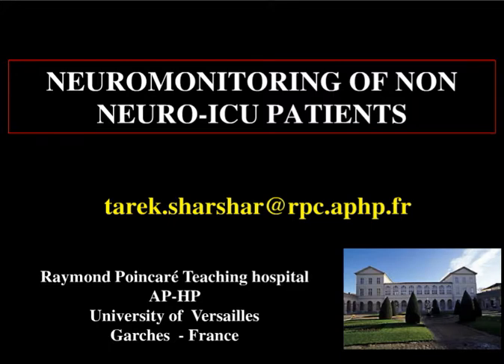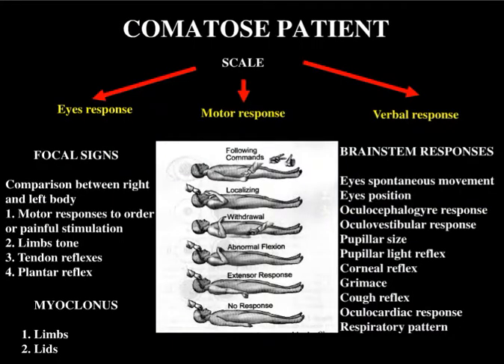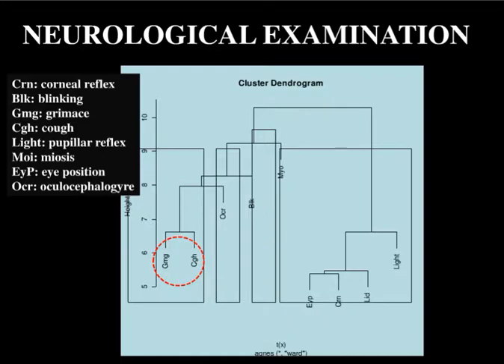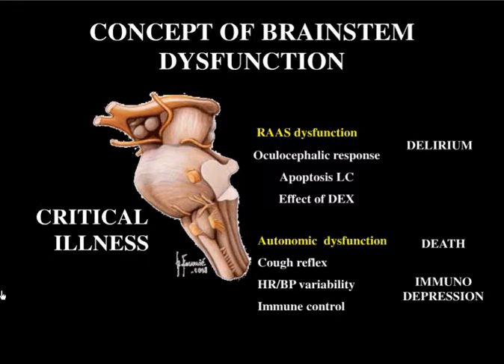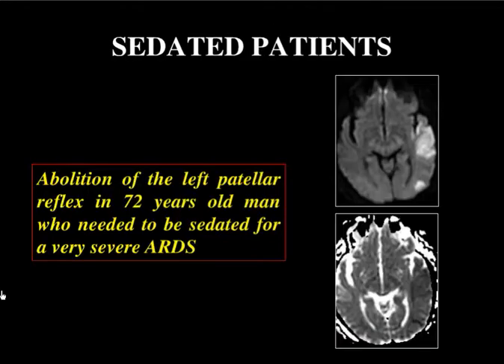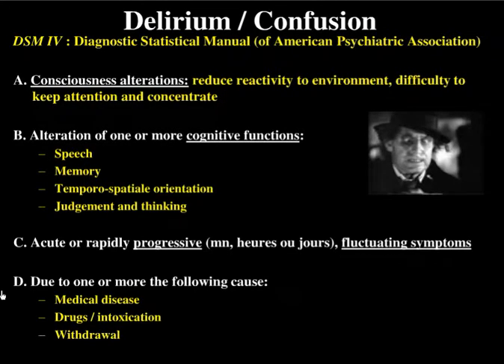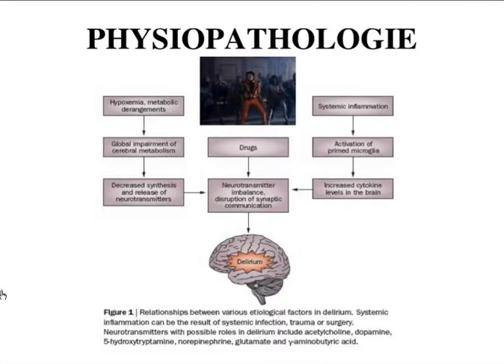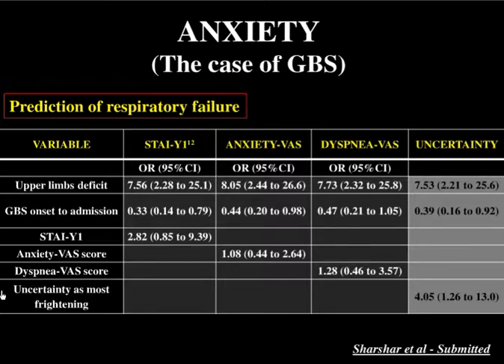28 Neuromonitoring in non neuro ICU T Sharshar